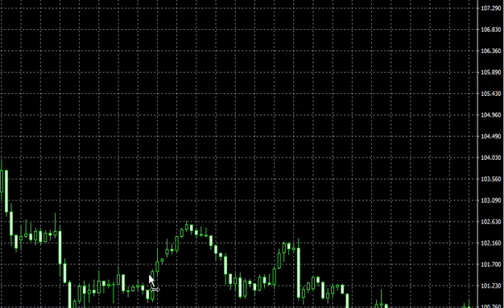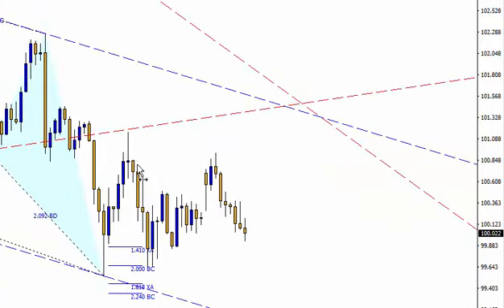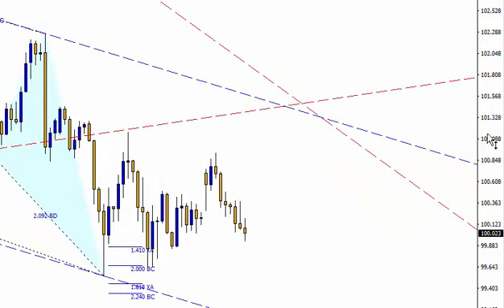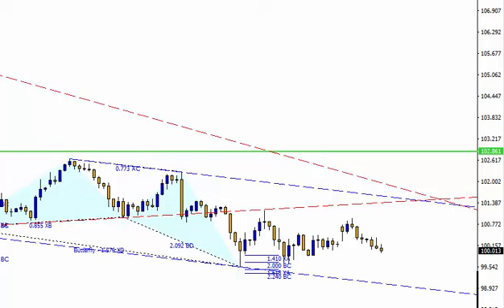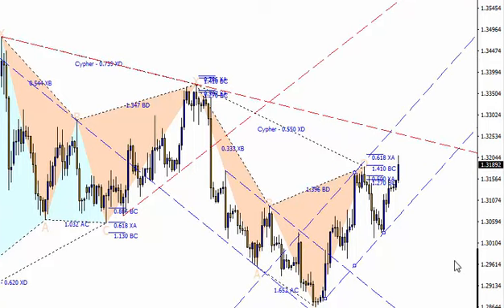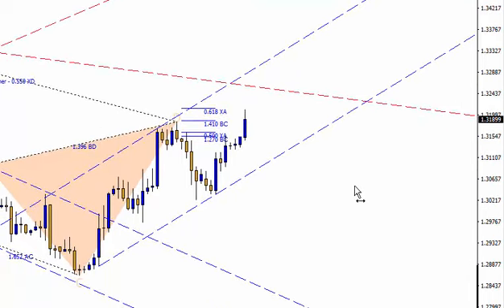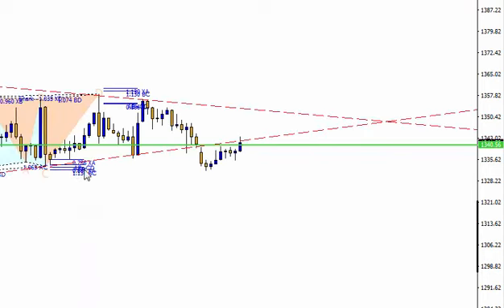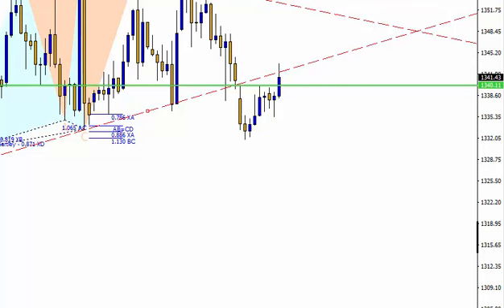23 AUGUST 2016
Daily technical analysis on the major currency pairs and gold and brent oil for trading opportunities.